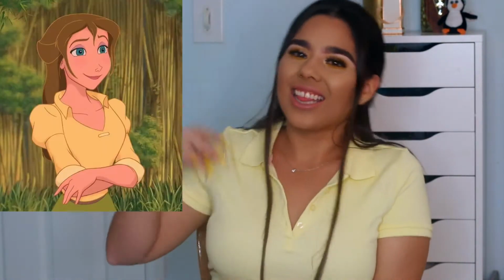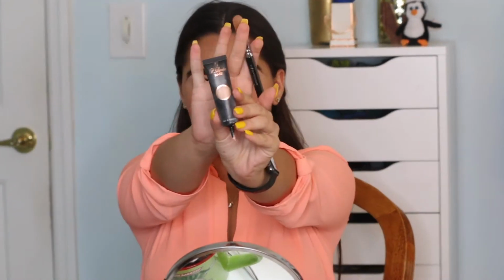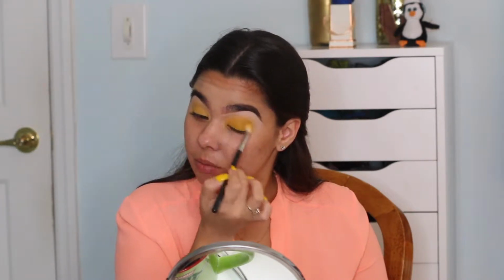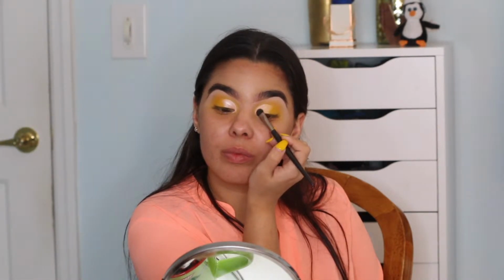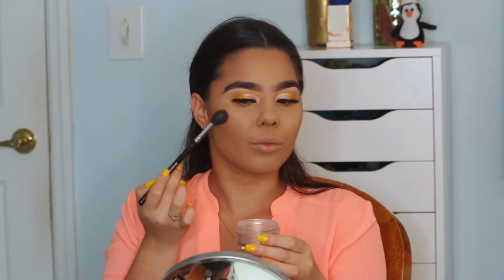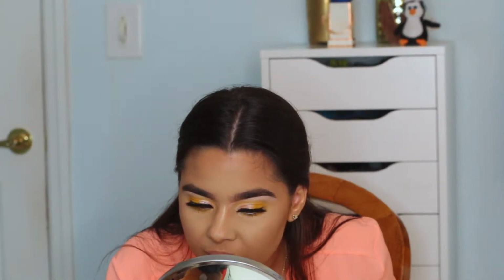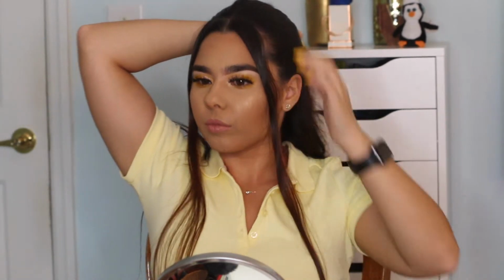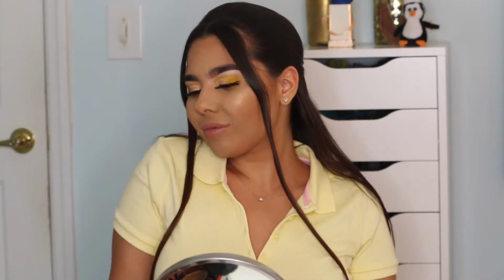Jane Tarzan Makeup Tutorial | Disney Makeup Collab with Raven Ewing | VICTORIA NICOLE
✷Products:
Plouise makeup academy Base in Rumor 2

James Charles x Morphe Brushes Unleash your Inner Artist palette (Bee, Sister)

-Russ: Manifest

✷Come Create in Our Kindom!

✷MagicLinks
How I Make Money on Products